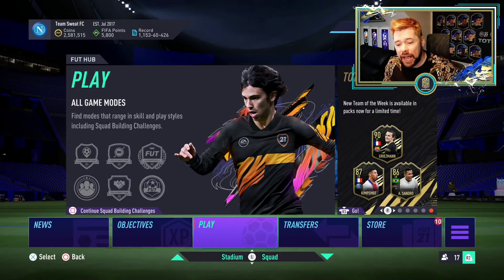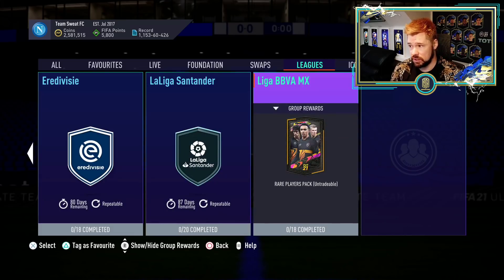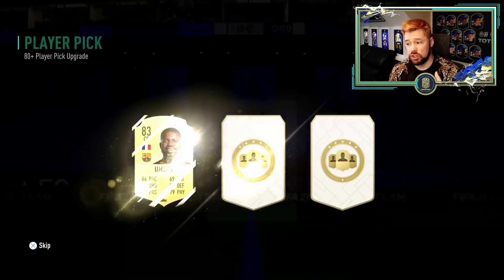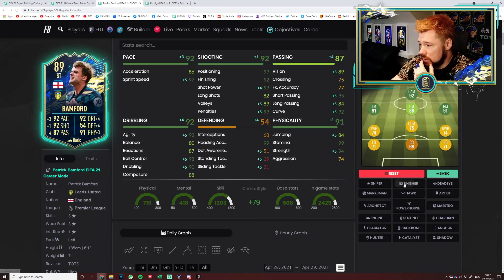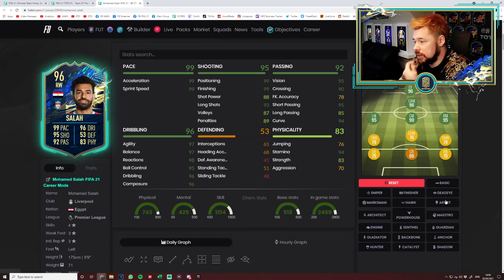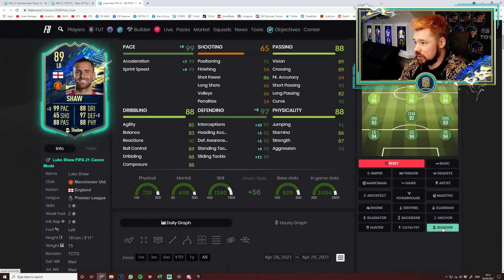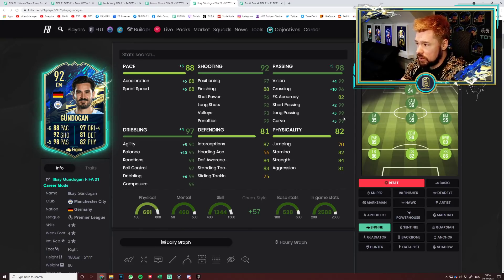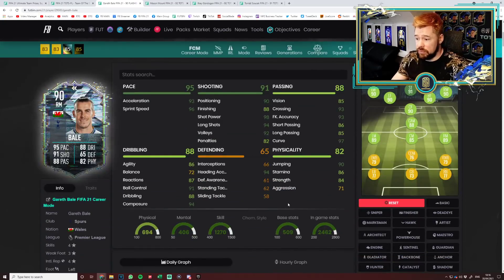PREMIER LEAGUE TOTS & FLASHBACK GARETH BALE! - FIFA 21 Ultimate Team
►► Check out some of my favourite videos!

FIFA 21 content on my channel!!
FIFA 21 Team of the Season
FIFA 21 Team of the Season Objective
FIFA 21 Team of the Season SBC
FIFA 21 Team of the Season Pack
FIFA 21 Team of the Season Party Bag
FIFA 21 Team of the Season Rewards
FIFA 21 TOTS
FIFA 21 TOTS Objective
FIFA 21 TOTS SBC
FIFA 21 TOTS Pack
TOTS Reviews
TOTS SBC reviews
Are TOTS SBCs worth is
Team of the Season FUT Champs Rewards
Elite TOTS FUT Champs rewards
Division 1 TOTS Rewards
Walkout in a SBC pack

Code : Neppo for a Discount!